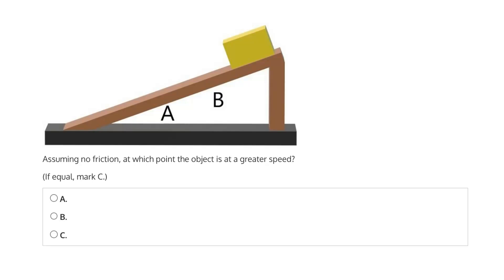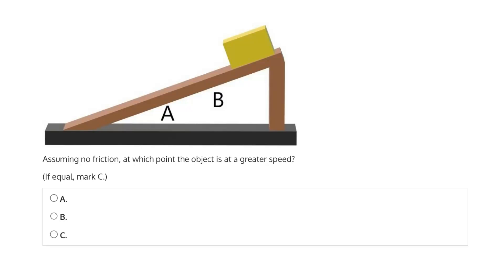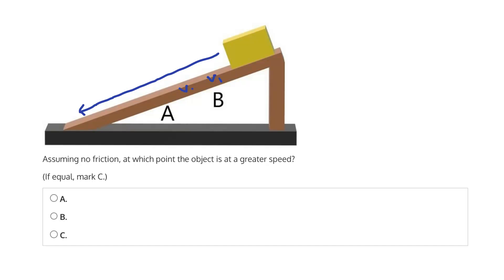Mechanical Aptitude Question 90 Video Solution